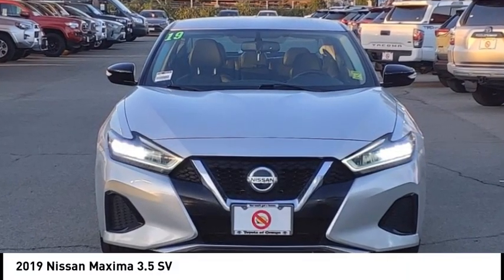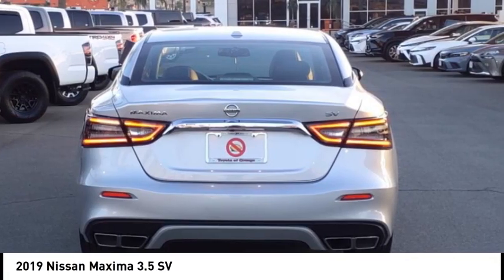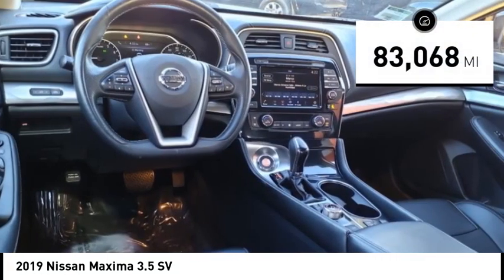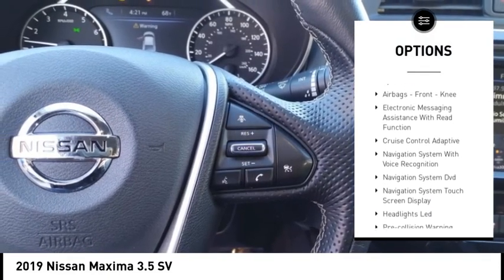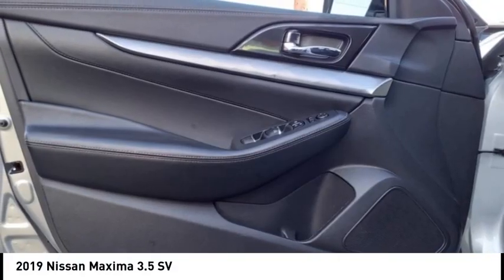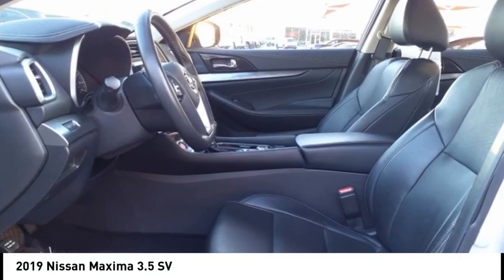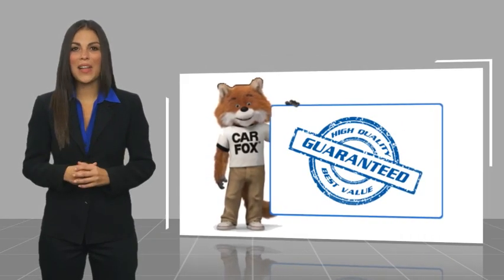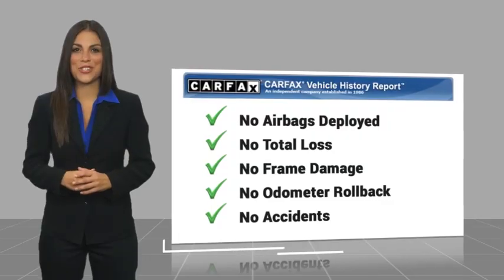2019 Nissan Maxima Orange CA U43124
2019 Nissan Maxima 3.5 SV

1400 North Tustin Ave.